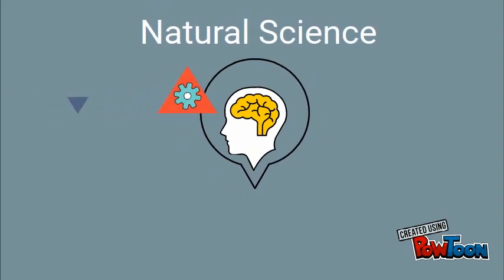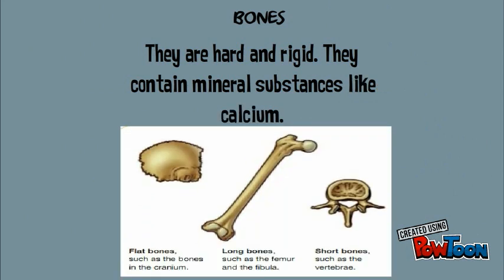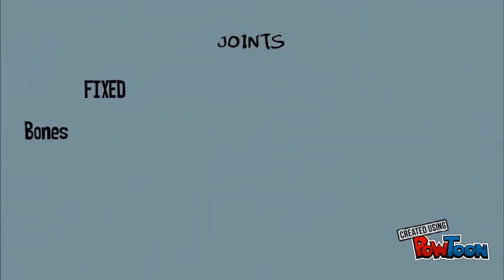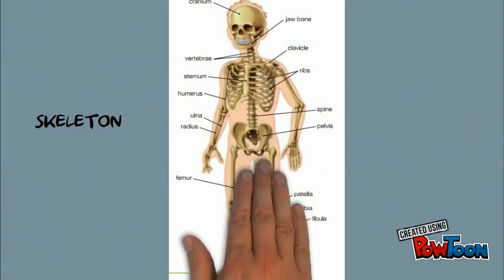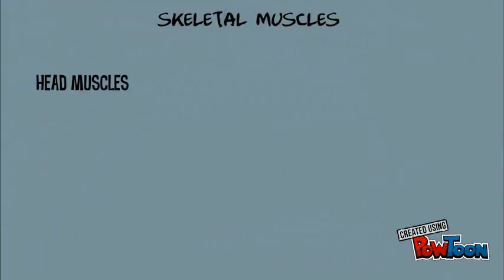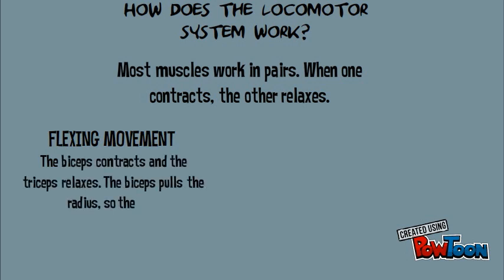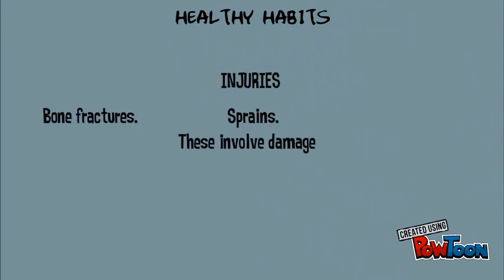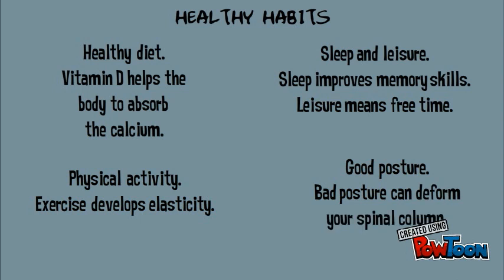Locomotor system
Skeletal and muscular systems and healthy habits.-- Created using PowToon -- Free sign up -- Create animated videos and animated presentations for free.  PowToon is a free tool that allows you to develop cool animated clips and animated presentations for your website, office meeting, sales pitch, nonprofit fundraiser, product launch, video resume, or anything else you could use an animated explainer video. PowToon's animation templates help you create animated presentations and animated explainer videos from scratch.  Anyone can produce awesome animations quickly with PowToon, without the cost or hassle other professional animation services require.